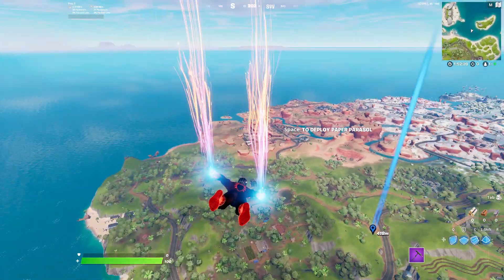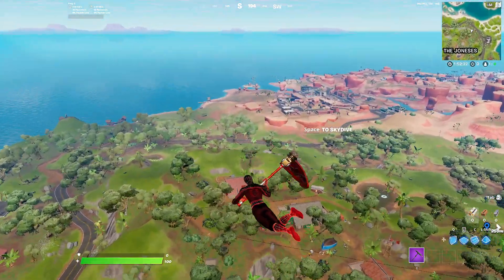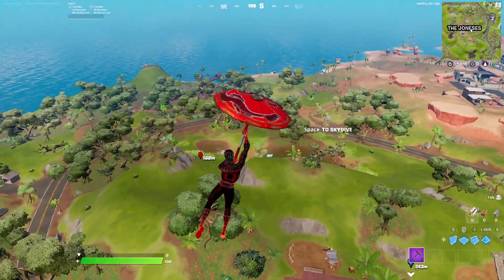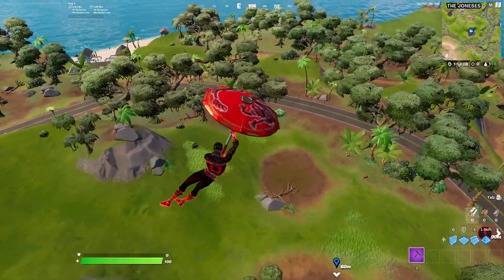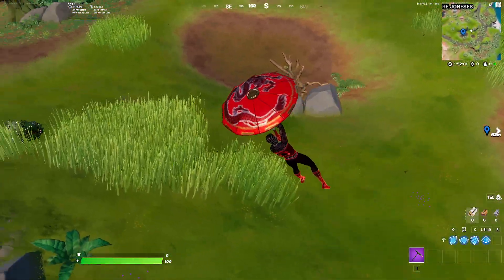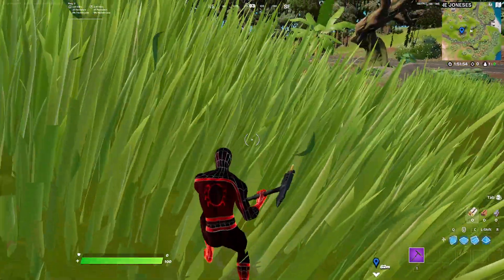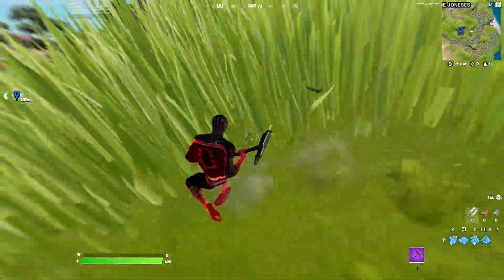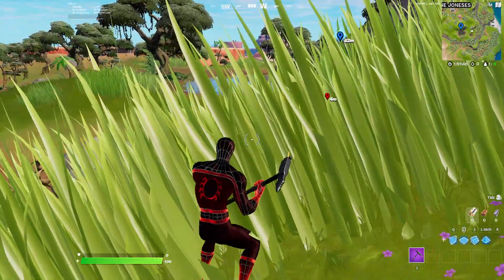Hide in tall grass for 10 seconds (Fortite Chapter 3 Week 4 Challenges)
Experience Guzzle Juice for 15 seconds
Hide in tall grass for 10 seconds
Damage opponents with a harvesting tool
Dance at Chonker's Speedway, Rocky Reels, and Greasy Grove
Destroy and collect Telescope parts in a single match